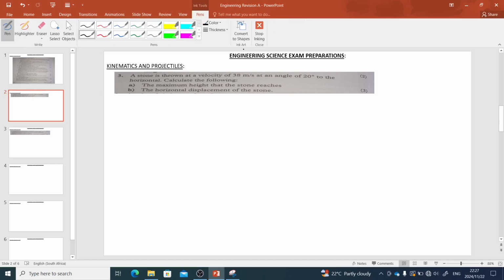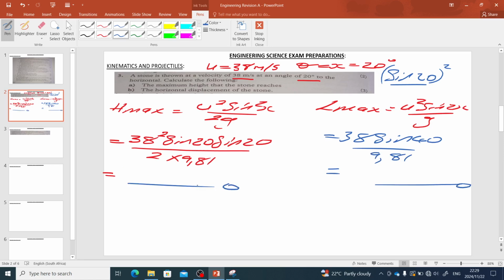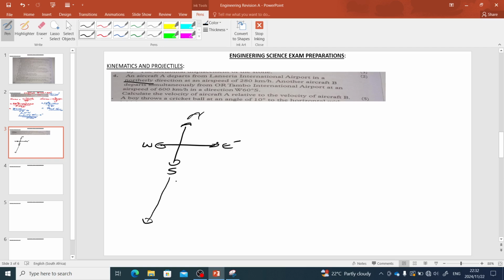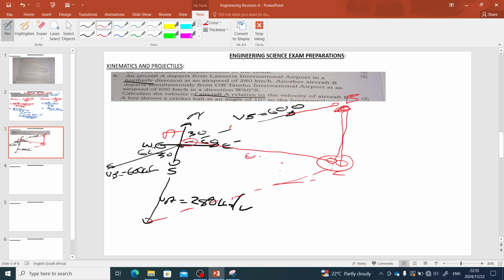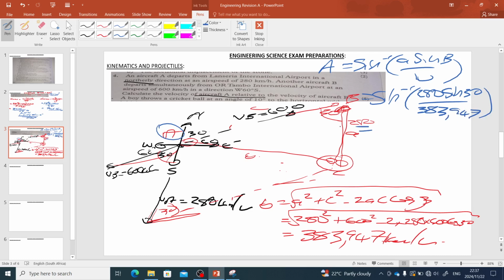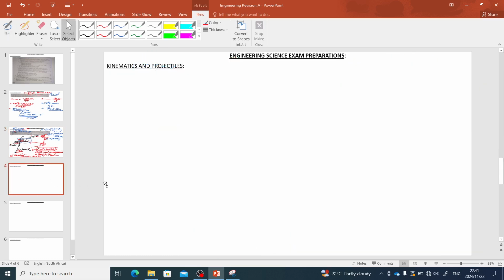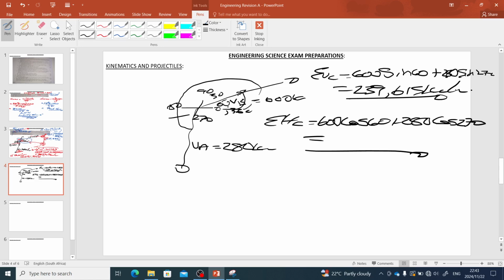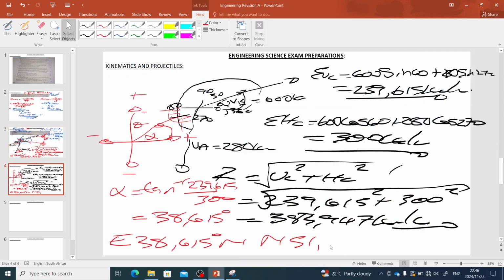Revision Part B T3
Continuation of Kinematic and projectile revision